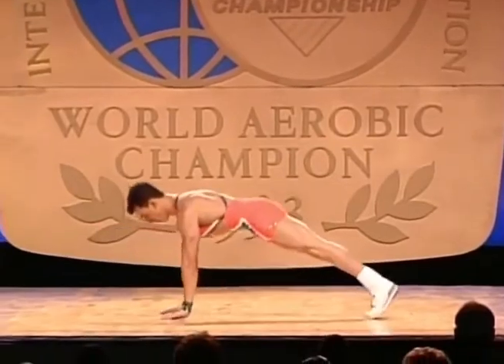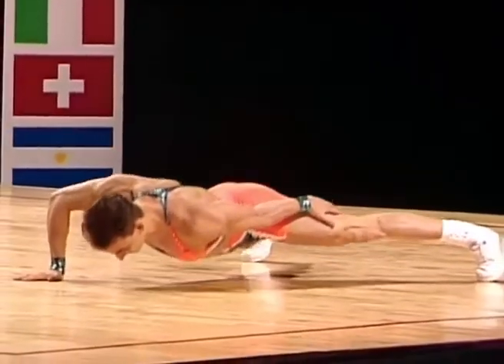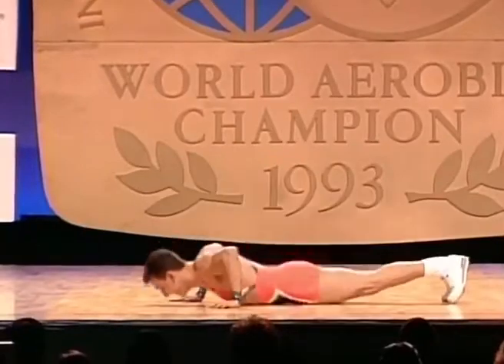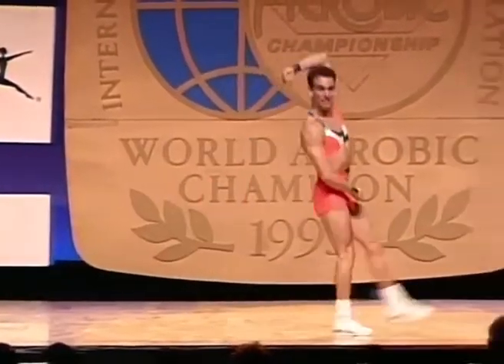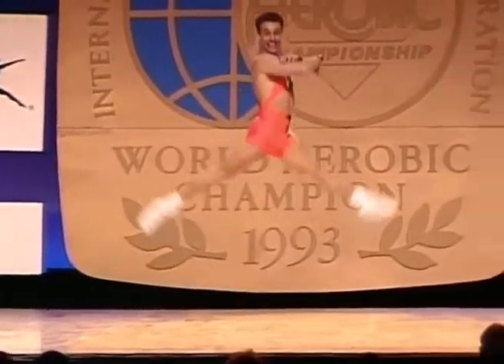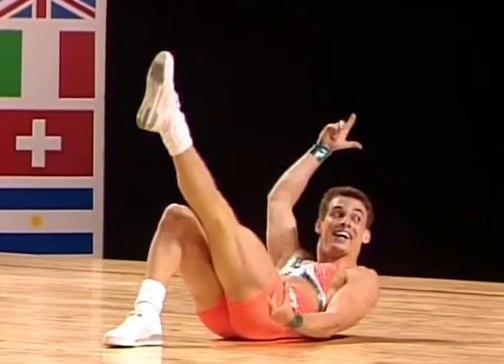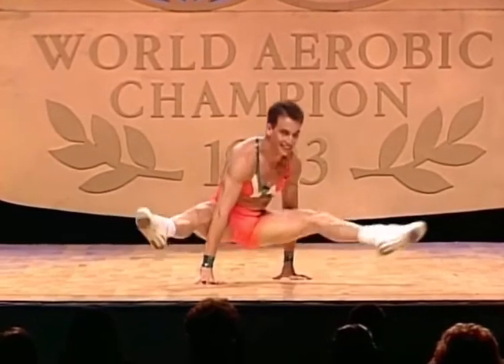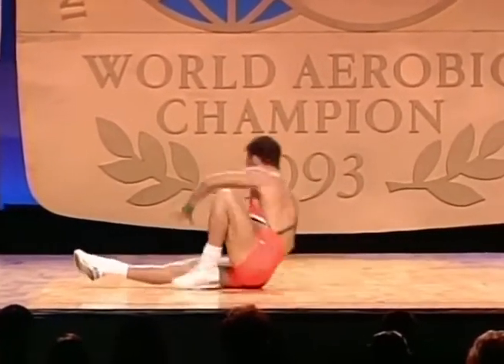1993 WAC Men's Single Champion. Alessandro Paiva